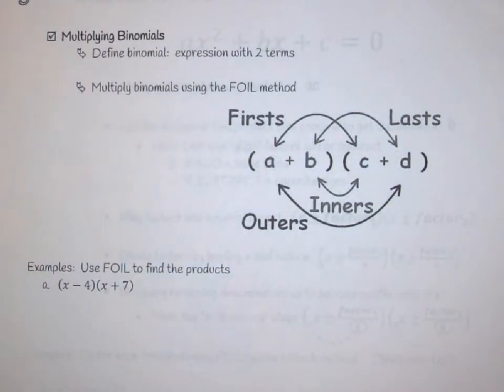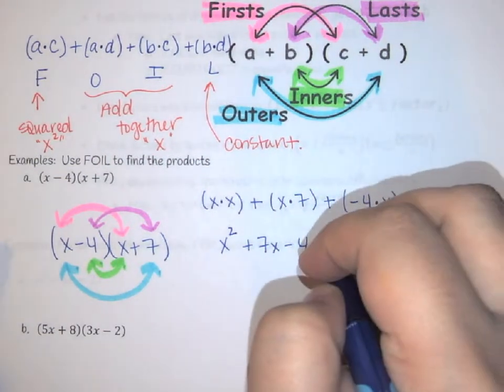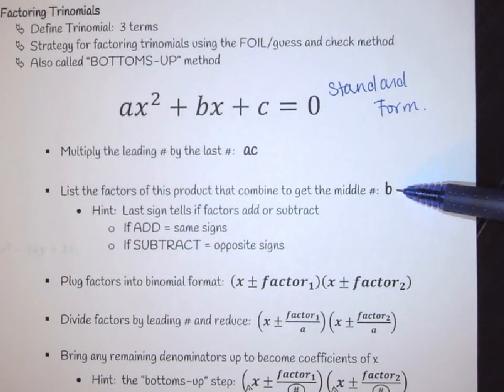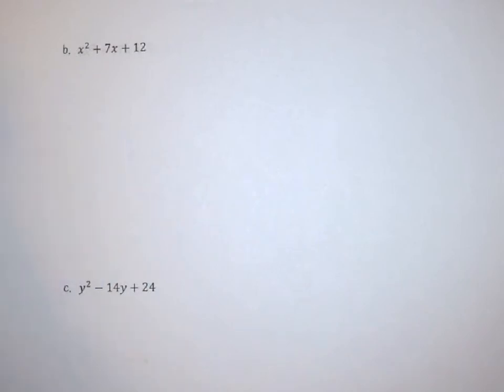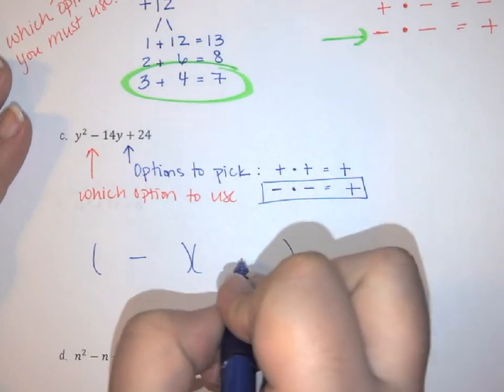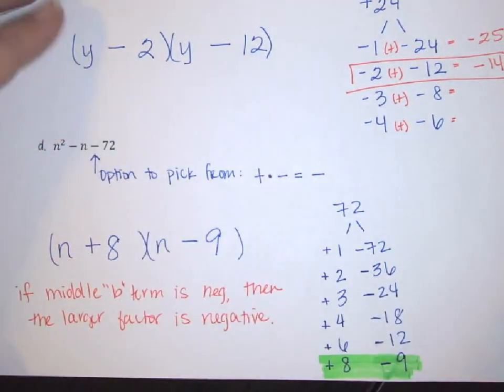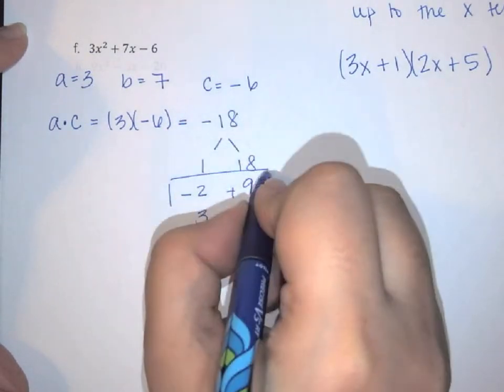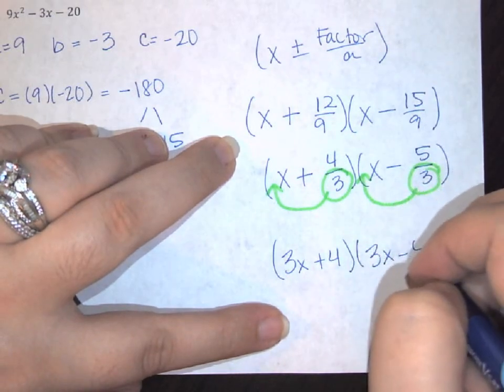Quantitative Reasoning and Skills Factoring Polynomials